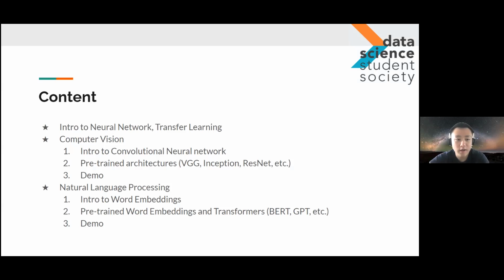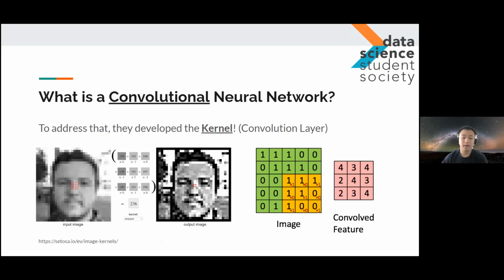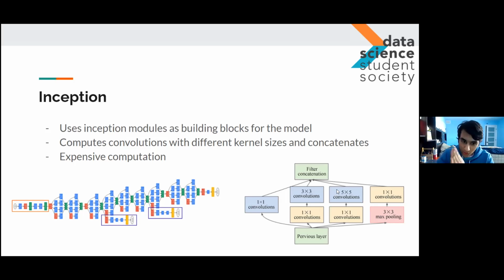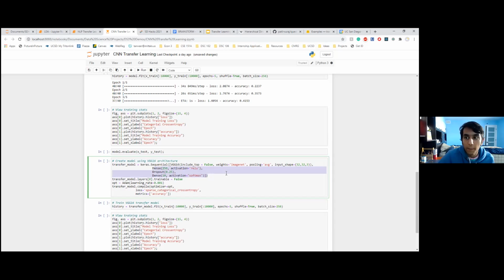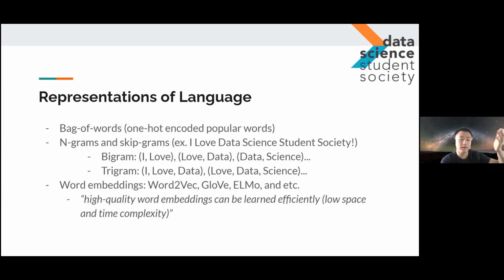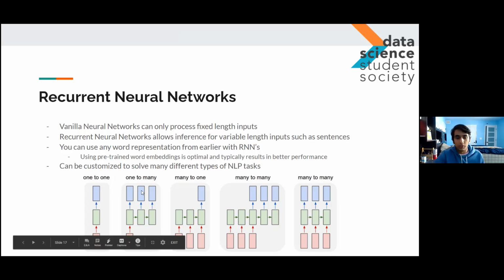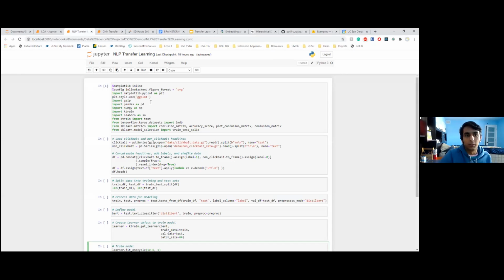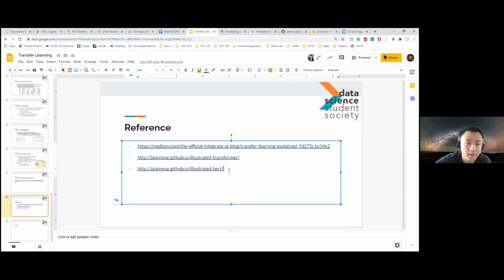DS3@UCSD WI21 Workshop #5: Transfer Learning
Presented by Peter Peng, Tanveer Mittal